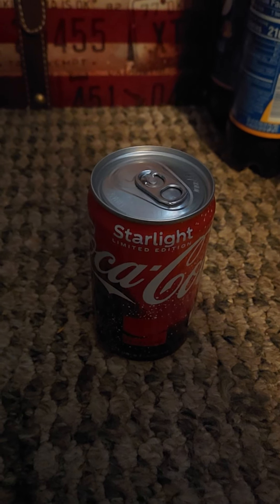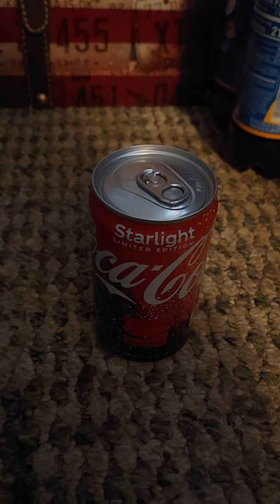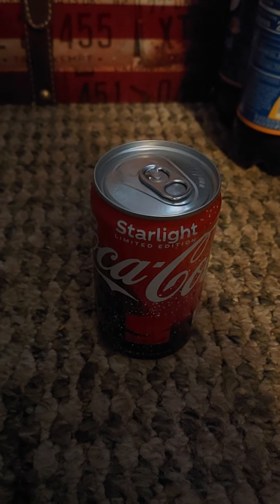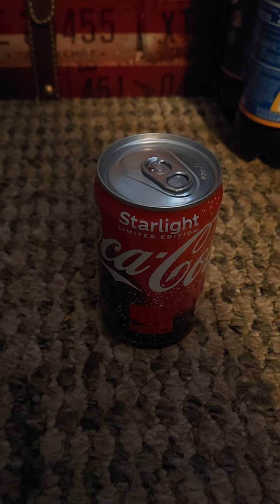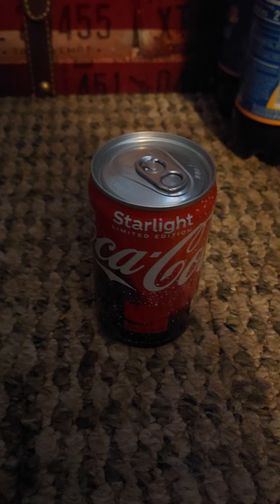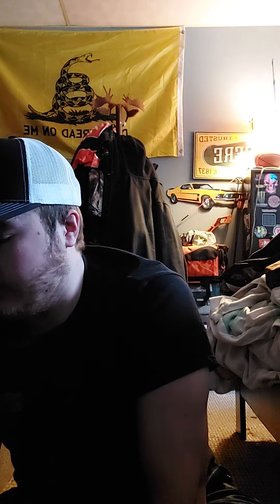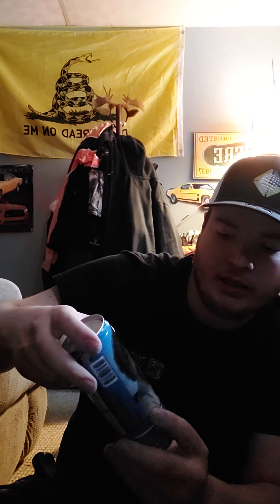Coca-Cola Starlight 7.5 FL OZ Can Sip N Review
5/5 Coca-Cola has only released this flavor in 7.5 cans and 20 oz bottles only